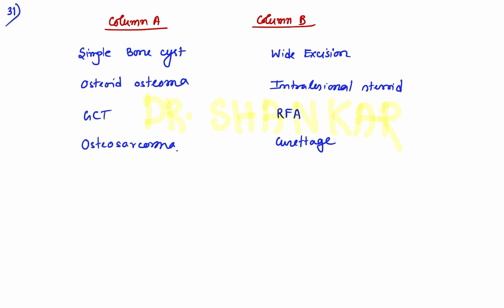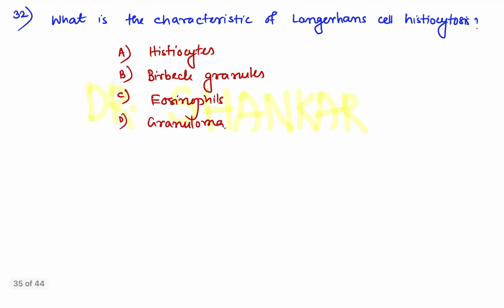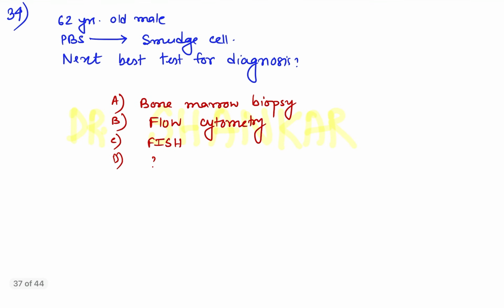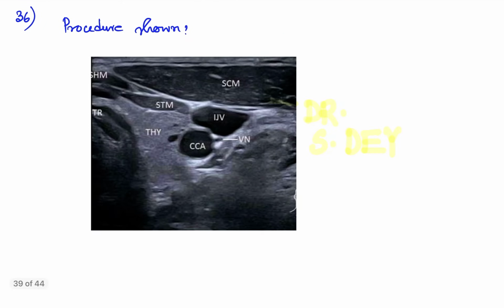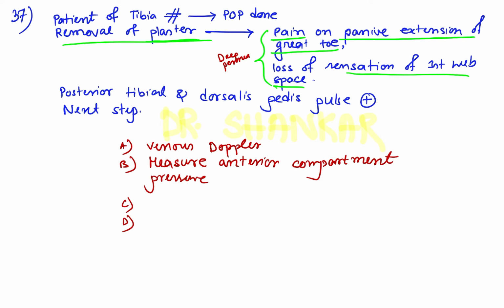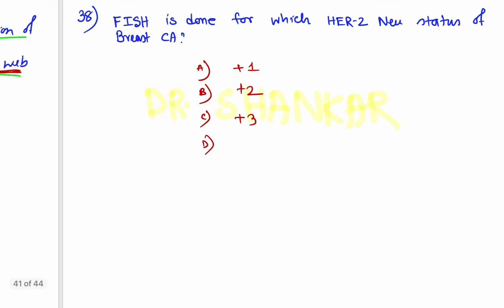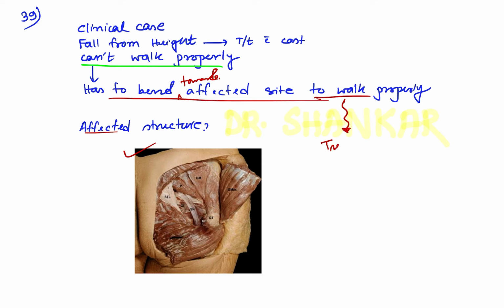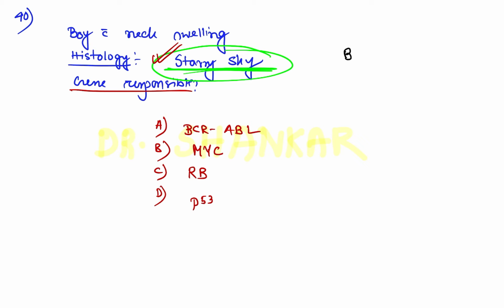INI-CET November 2021 Recall || Questions 31 to 40 || Dr. Shankar Dey